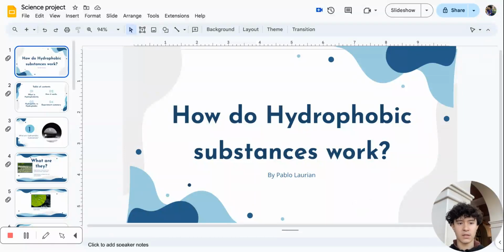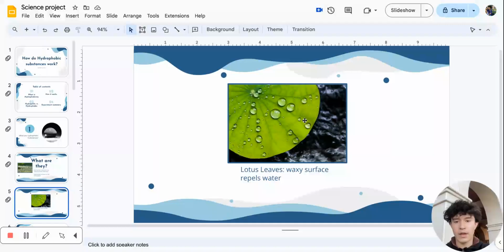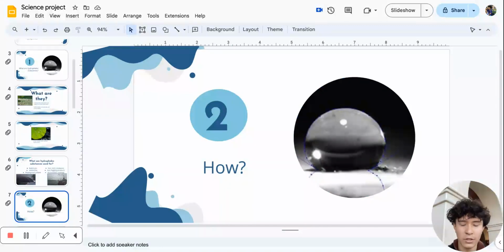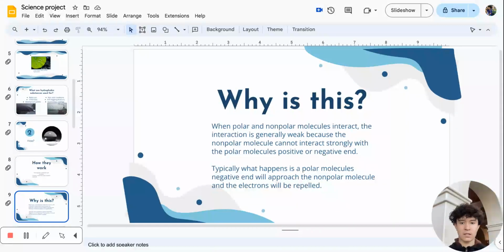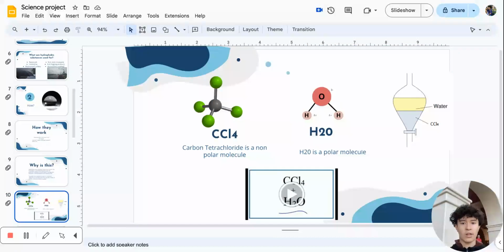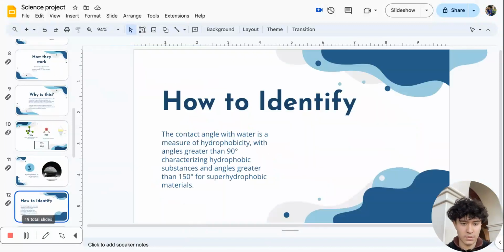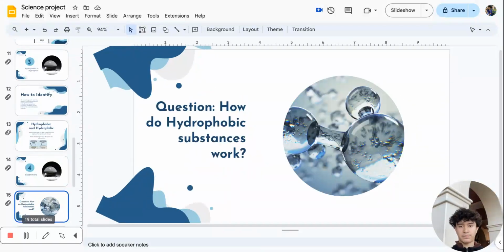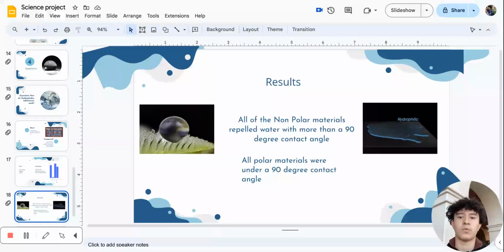Science project - How do Hydrophobic Substances work?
Hydrophobic substances explained + science fair experiment.